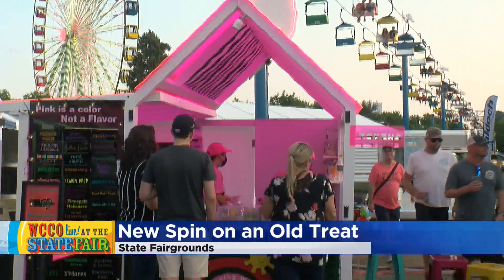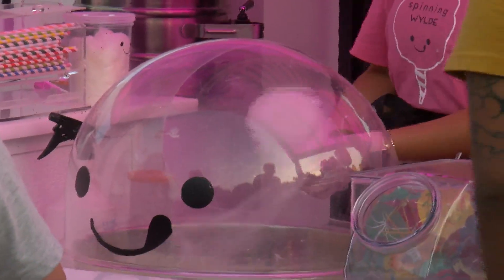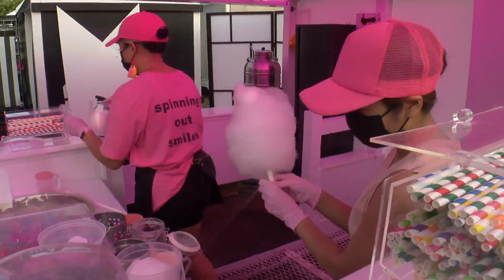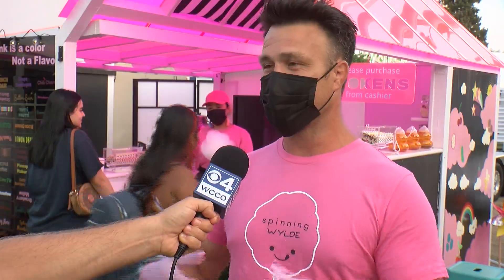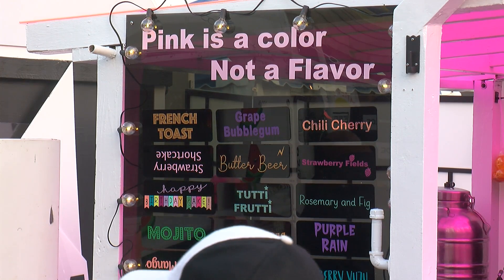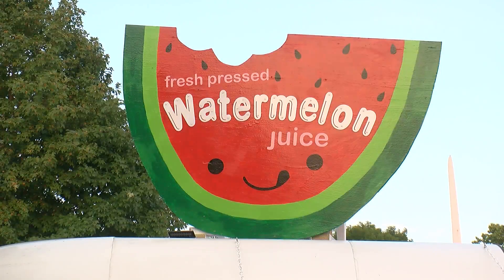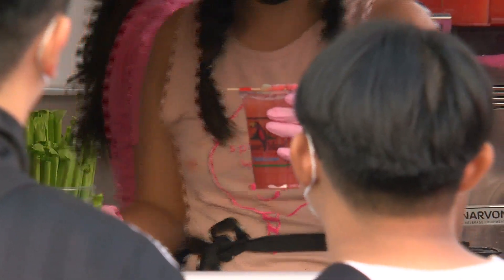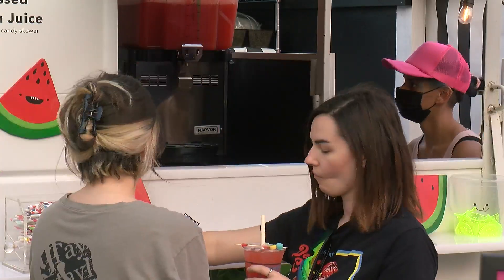State Fair Foods: Spinning Wylde Cotton Candy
Chris Shaffer found a Minnesota State Fair gem that spins incredible flavors of cotton candy, and pours some fantastic watermelon juice!